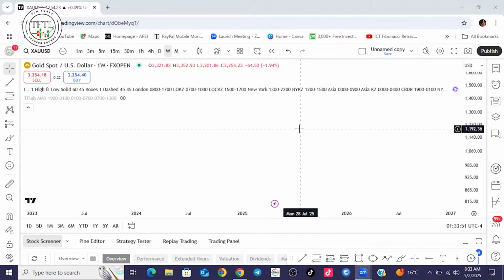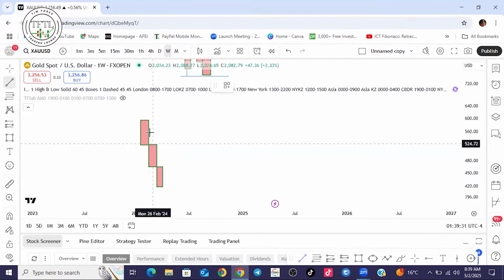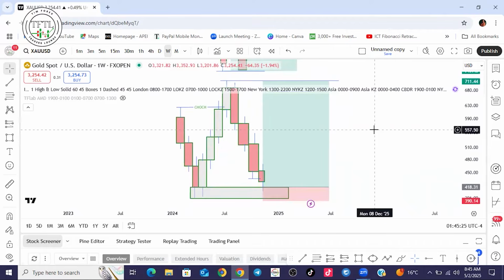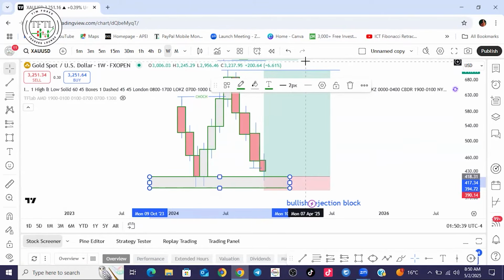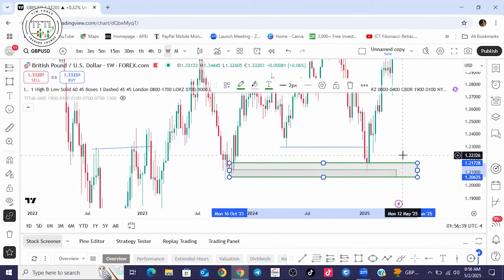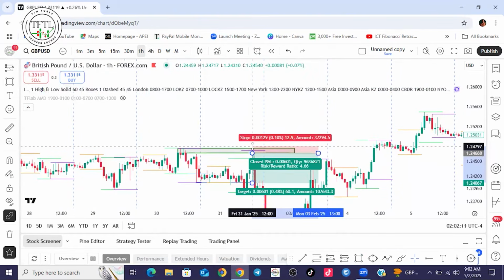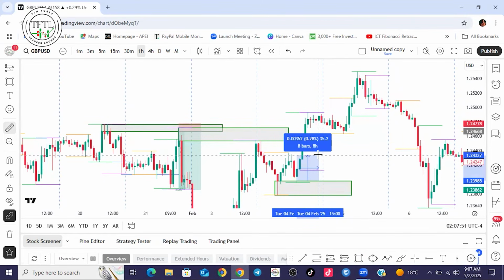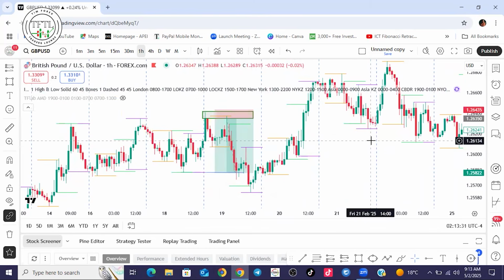Catch Reversals Like a Pro using Rejection Blocks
Want to master market reversals like a pro? In this video, we break down how to use Rejection Blocks*—a powerful Smart Money Concept—to identify high-probability reversal zones. You'll learn how to spot rejection blocks, interpret price action around them, and time your entries with precision. Whether you're a beginner or seasoned trader, this strategy will help you avoid fakeouts and trade with confidence. Watch till the end for chart examples and pro tips that elevate your trading game!